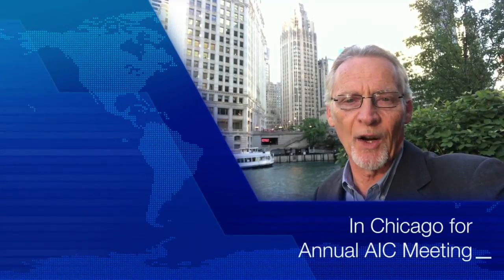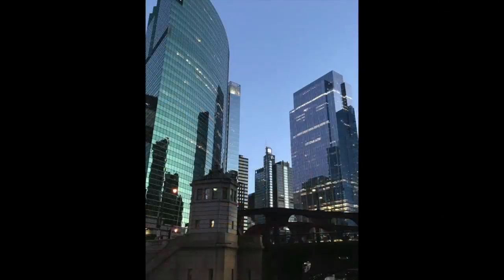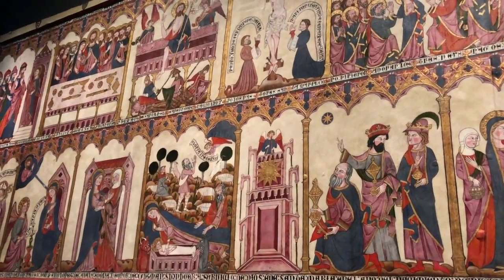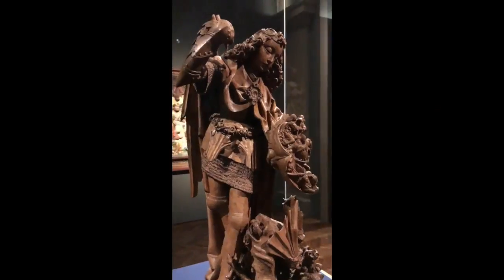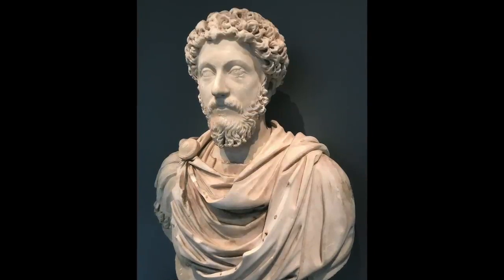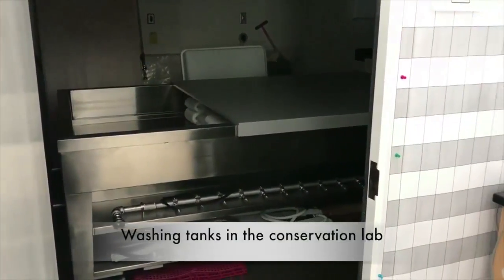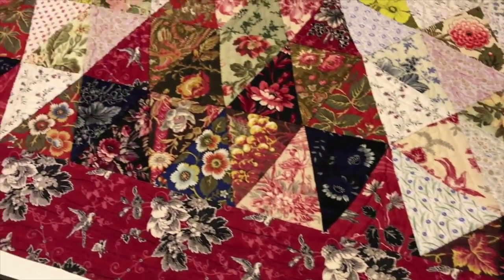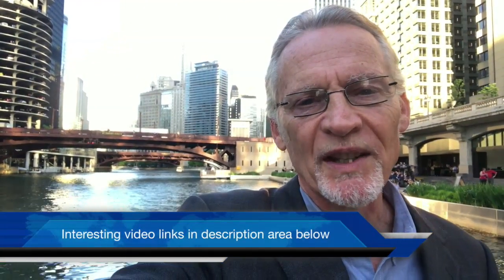Art Highlights Tour From Trip To Chicago 2017